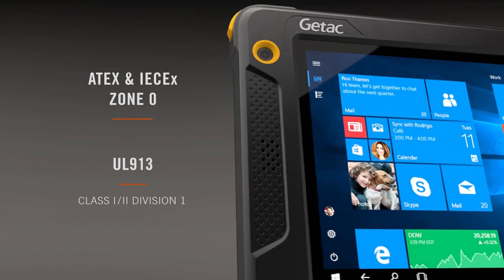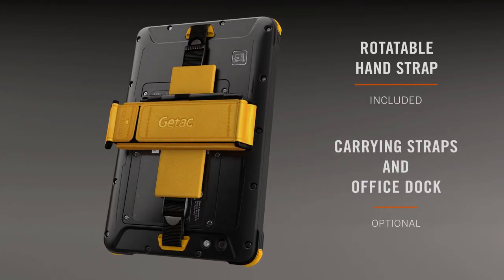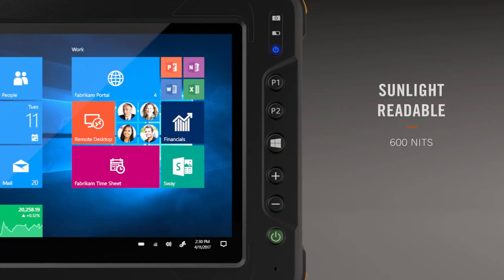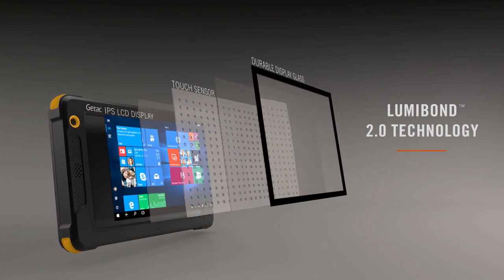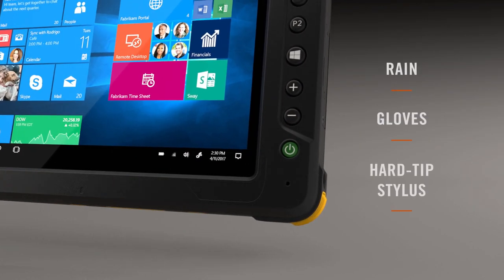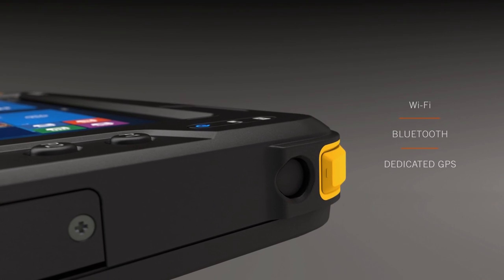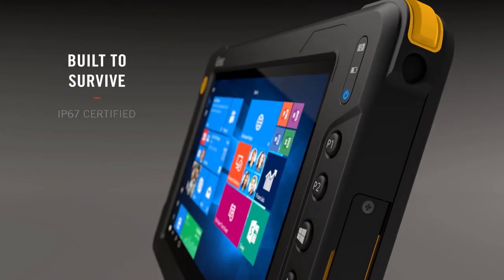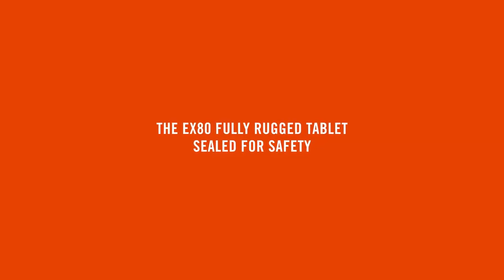Getac | 'EX80' Product Launch Video